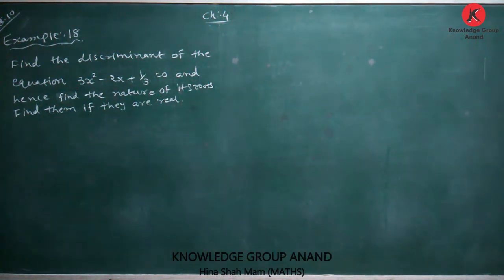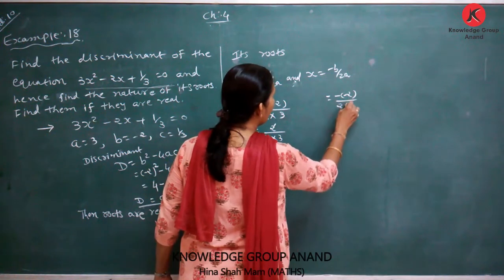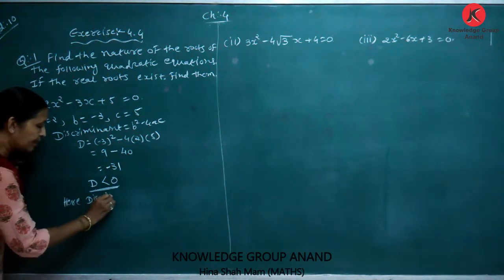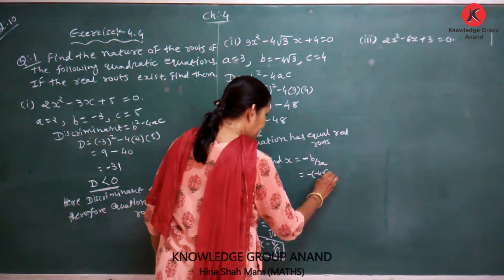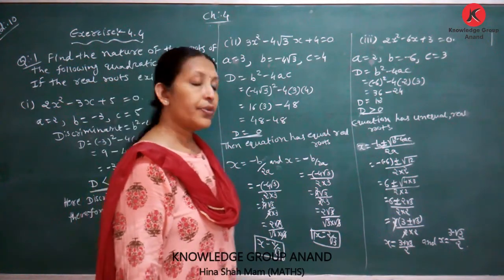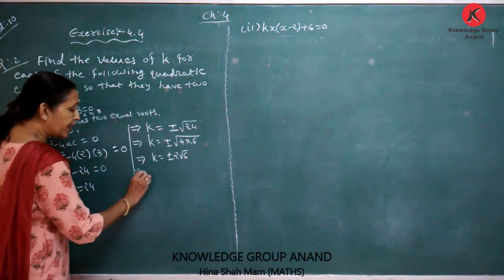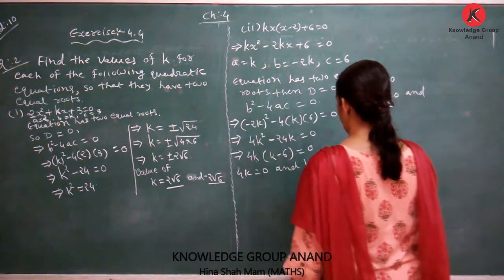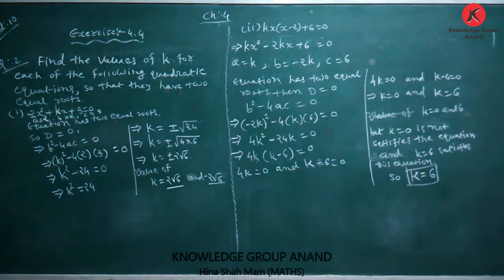Class 10 Eng Med - Maths - Chapter 04 - Example : 18 Ex: 4.4 Q-1, 2